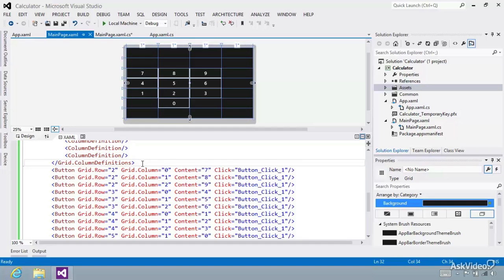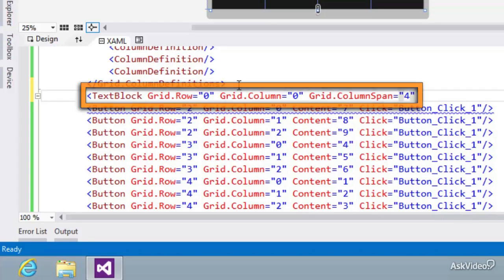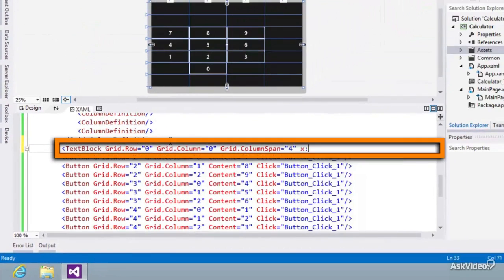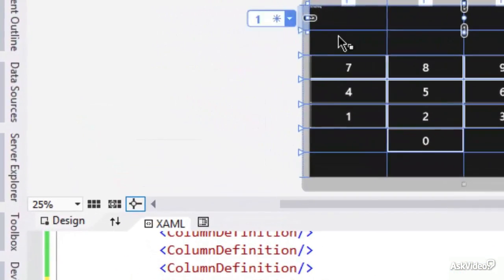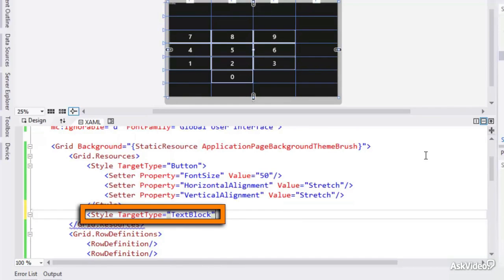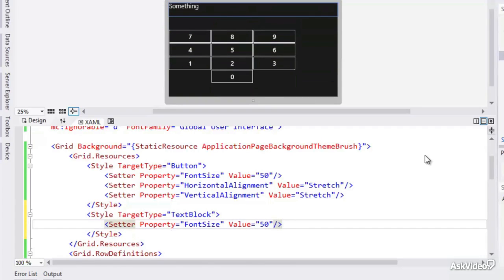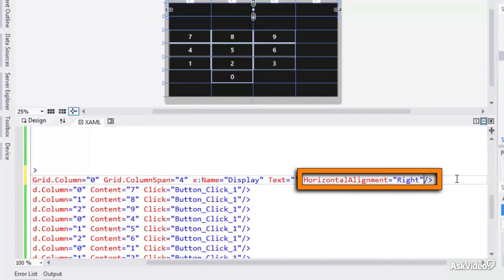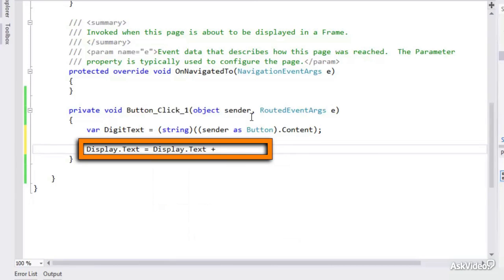Windows 8 App Dev 103: Dev Basics: Building A Simple App - 10. Creating the Numerical Display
Windows 8 App Dev 103: Dev Basics: Building A Simple App by Colin Melia
Video 10 of 27 for Windows 8 App Dev 103: Dev Basics: Building A Simple App

The Microsoft Windows Store is quickly filling up with new and exciting apps from around the world. Learn how to create and submit a basic app to the Windows Store in this first course in the Windows 8 App Development series.

Once you get your Microsoft Developers account and download Visual Studio, you start exploring and creating a simple calculator app project right away. You start with the basic shell, create a grid to add the buttons and then hook everything up just like a real calculator!

Since most modern apps need to look good no matter what orientation or size of device they are viewed with, you need to consider different layout, view and orientation options. As you add and set these options, you also look at other important elements that need to be included in your app, like Icons, About and Privacy Policy information as well as the all-important App Manifest. Knowing the right way to create and add these elements will make a big difference to whether your app will pass or fail the certification process.

Once the app is complete, you learn how to reserve and set up a name for it in the Windows Store Dashboard. All thats left is to upload, describe and submit your application for certification. In a single course you go from zero to a basic submitted Windows app... Its just that easy!

Watch all the courses in our growing Windows 8 App Development series to learn how to become a Microsoft Windows app developer!